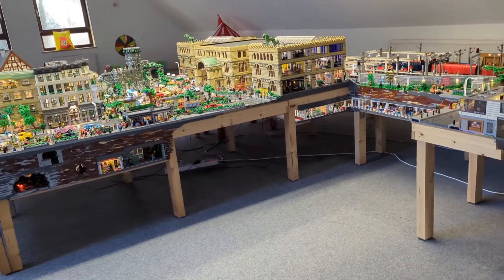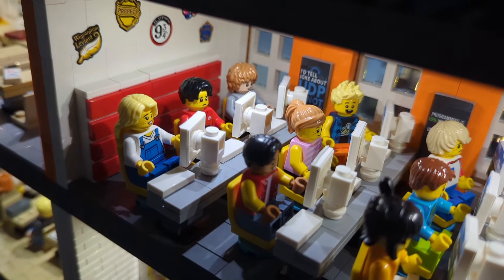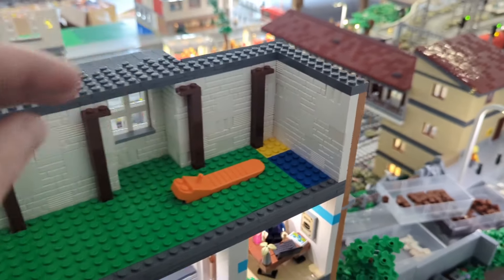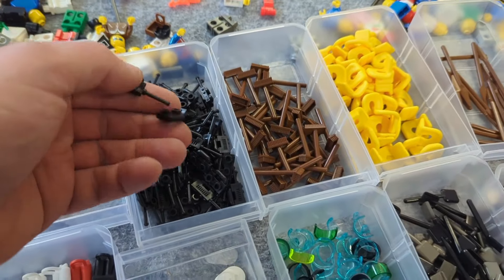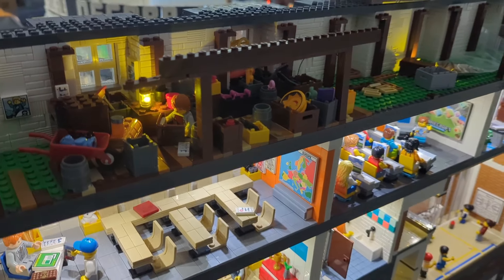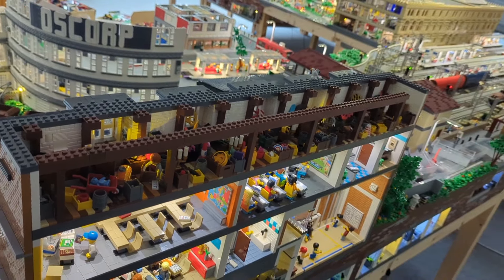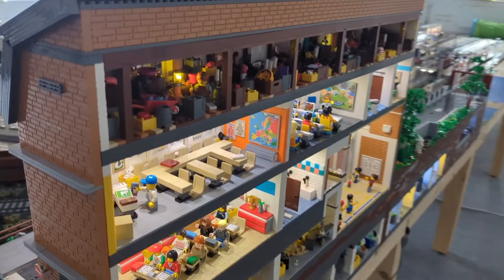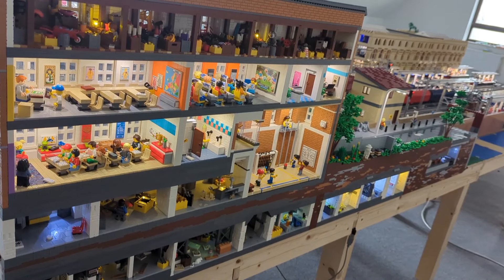Big Milestone: LEGO® Elementary School Construction Finished!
It's finally done! Today, we complete the LEGO® elementary school with a full cross-section and an interior view. Join us for the grand reveal!